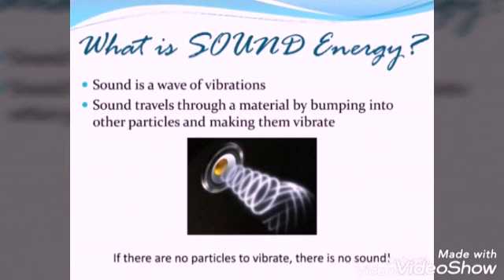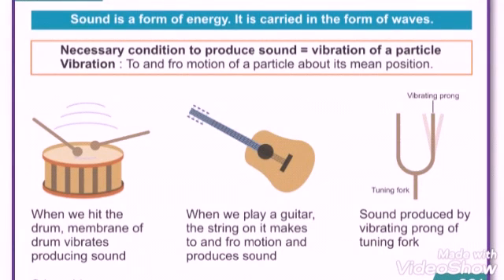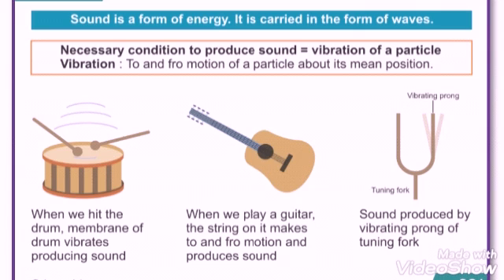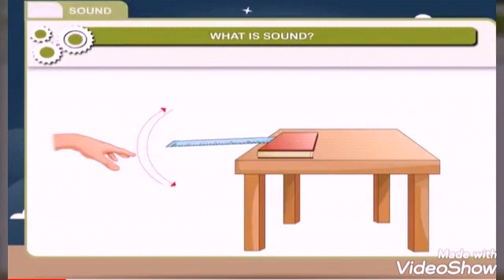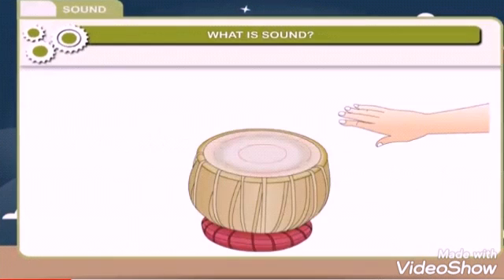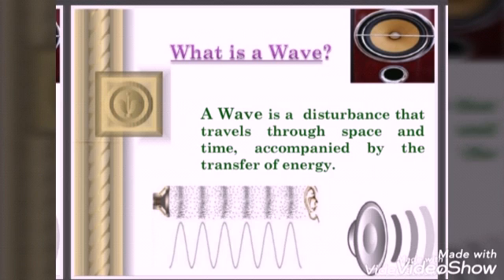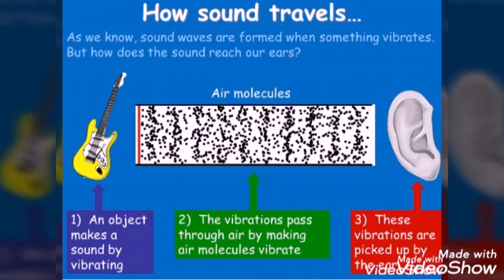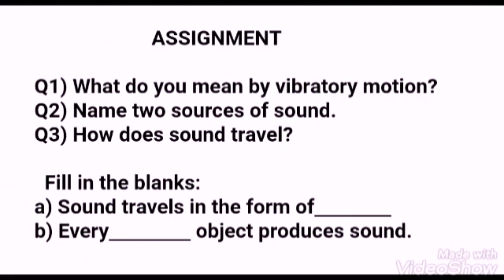Physics sound energy